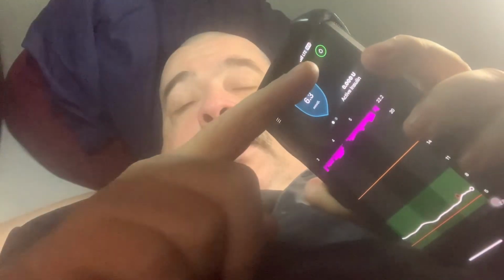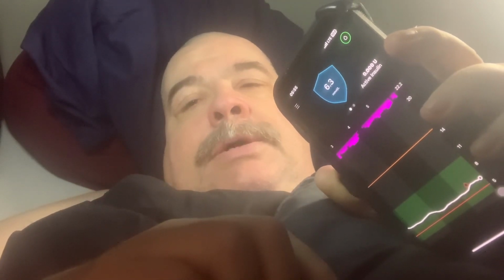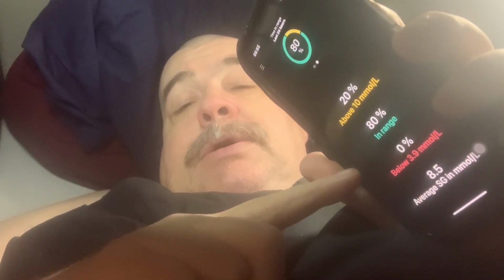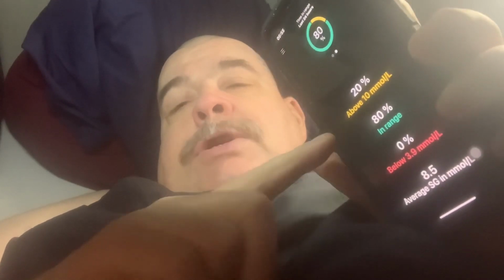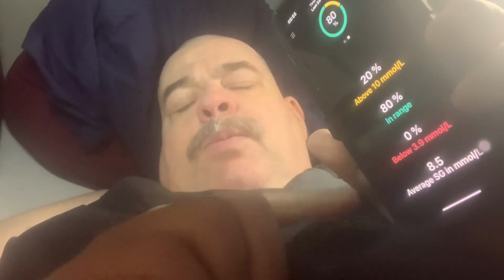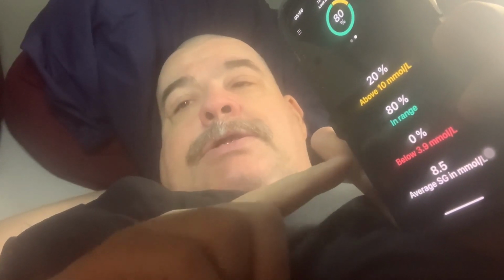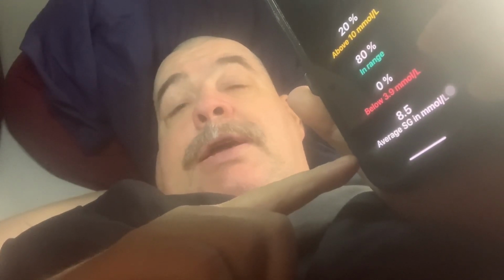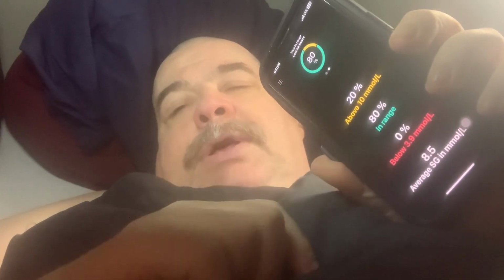VLOG #907 - LEAVING CGM IN TOO LONG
Pitfalls of leaving your CG admin too long